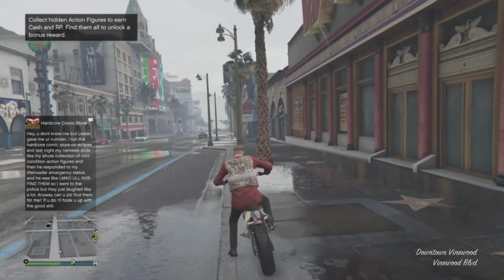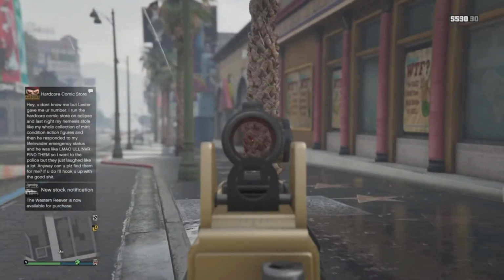*NEW* GTA 5 NEXT GEN UPDATE FOR PS5 & XBOX SERIES X IS TERRIBLE! GTA 6 IS NEEDED MORE THAN EVER NOW!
LONG LIVE KHALIL!!!

MY GAMING SETUP EQUIPMENT:
Asus Gaming Monitor
HP Laptop
Snowball Microphone
PS5 Digital Edition
PS5 DualSense Wireless Controller